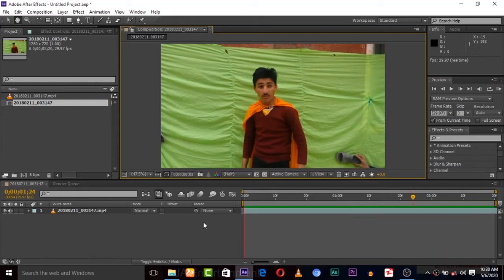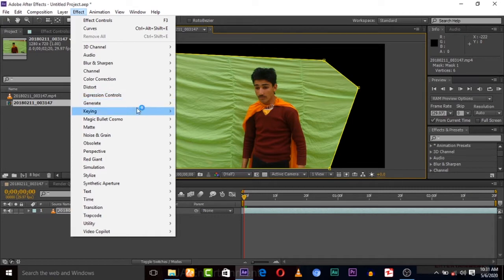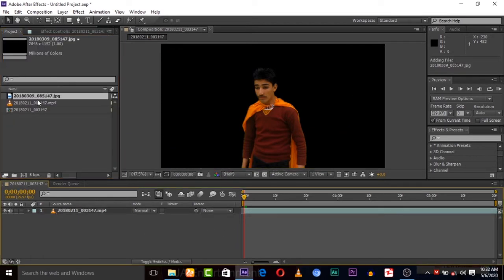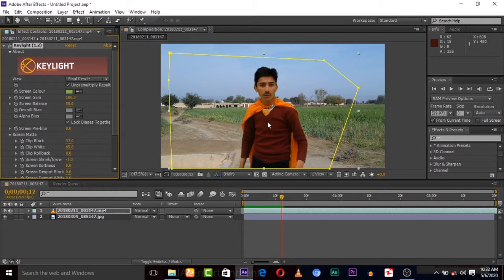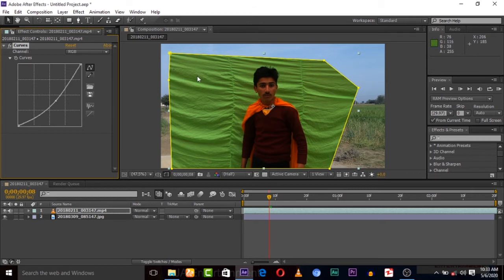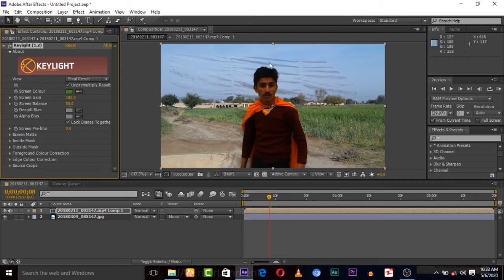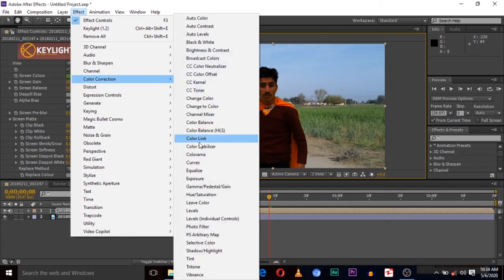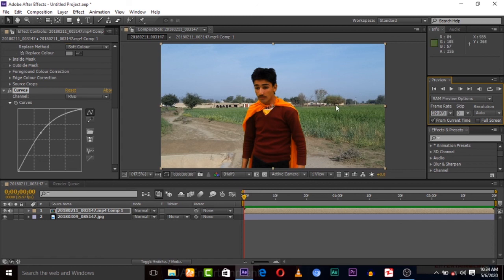Fix Bad Quality Green Screen In After Effects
green screen or chroma key is a basic part of the VFX industry and it is used for replacing backgrounds, today in this video we are teaching you 2nd tutorial about How to fix bad quality green screen video and how to fix unbalanced lights and shadows on green screen. in this tutorial, we will fix green screen by applying color correction on video and fix contrasts and brightness.